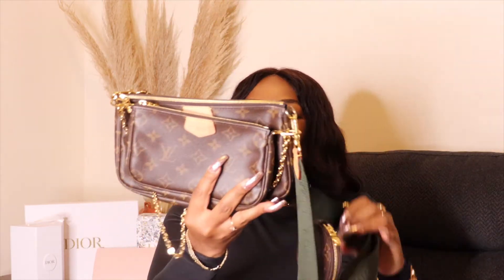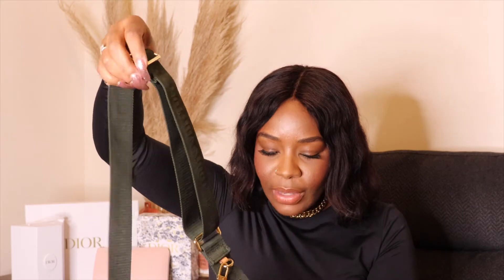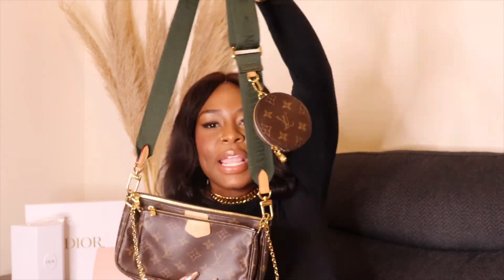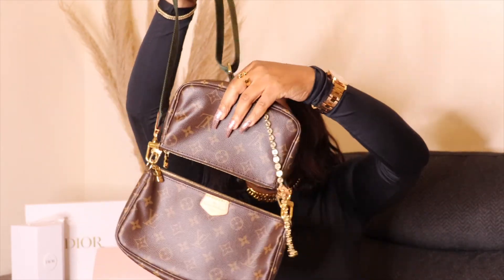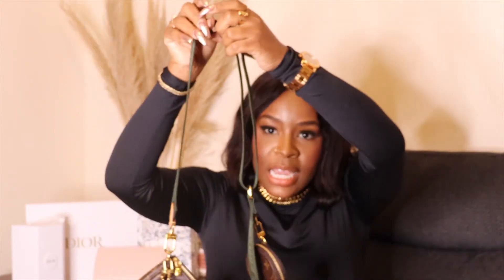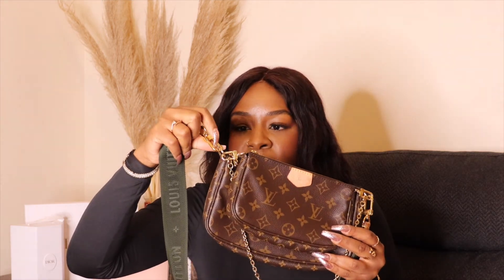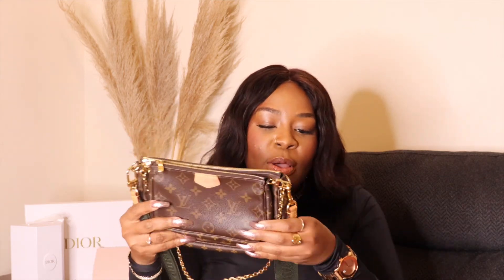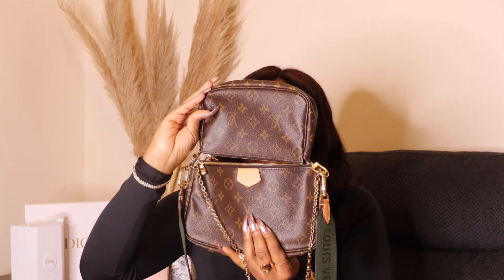Louis Vuitton Multi Pochette Accessories | Is it still worth it? | 2022 Review and Alternatives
Hey guysssss!

Back with a review of my most used Luxury piece of 2022- my LV Mutli Pochette Accessories, as well as my opinion if it's still worth it in 2022. Watch and let me know if you have this bag, will purchase this bag, or will pass on this bag.

Shop My Looks: liketoknow.it/originalflavour_